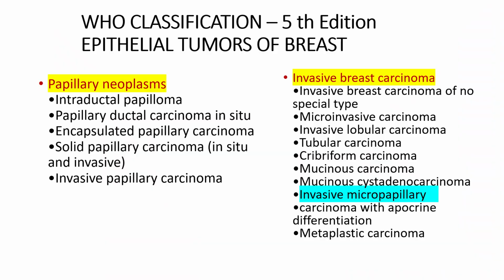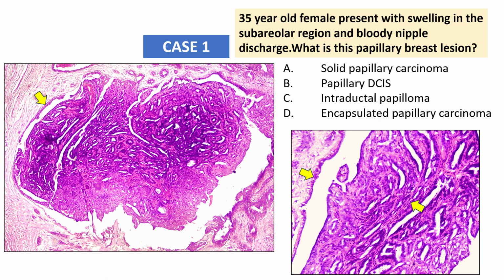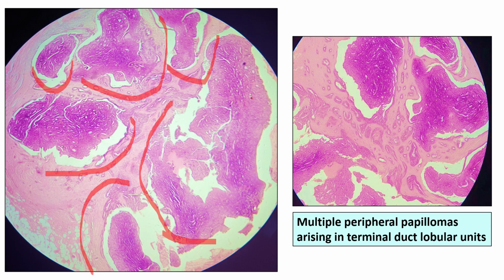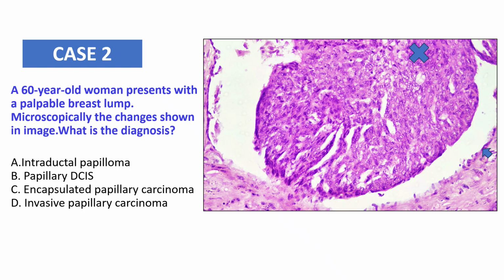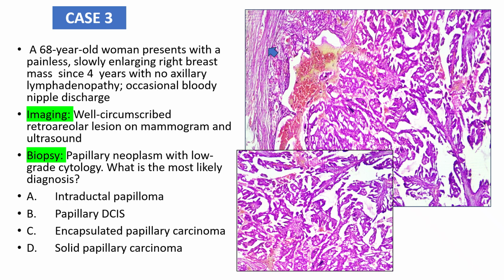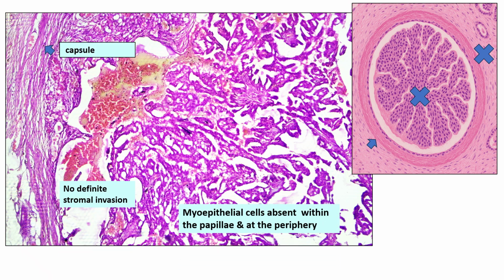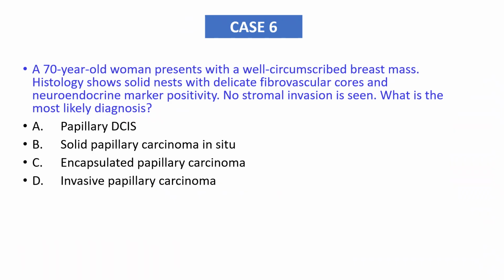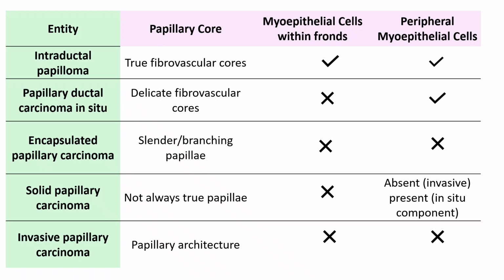” Histopathological diagnosis of Papillary Neoplasms of the Breast: At a glance”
🔬 Dive into the fascinating world of breast pathology with this focused video on papillary neoplasms—a diagnostically challenging and diverse group of lesions. Whether you're a pathology resident, practicing pathologist, or medical student, this video offers a clear, structured overview of:
✅ Classification of papillary lesions (WHO 2022 update)
✅ Key histologic features: benign vs atypical vs malignant
✅ Diagnostic pearls for differentiating intraductal papilloma, papillary DCIS, and encapsulated papillary carcinoma
✅ Role of myoepithelial markers and immunohistochemistry
✅ Virtual slide correlations and annotated histology images
📚 Includes comparative tables, case-based MCQs, and practical tips for reporting. Perfect for exam prep and daily diagnostic practice.
🧠 Enhance your understanding. Sharpen your diagnostic skills. Empower your teaching.
⏱️ Video Chapters & Timestamps
00:00 – Introduction to Papillary Lesions of the Breast
00:18 – Classification of papillary lesions (WHO 2022 update)
00:54 –Diagnostic approach to papillary neoplasms of Breast
03:15 –Case 1: Intraductal papilloma
09:21 – Case 2: Papillary Ductal Carcinoma In Situ (DCIS)
12:15 – Case 3,4: Encapsulated papillary carcinoma
16:23 – Case 5: Solid papillary carcinoma Invasive
18:38 – Case 6: Solid papillary carcinoma In situ
19:38 – Case 7: Invasive papillary carcinoma
20:38 – Microscopic Morphology of  all Papillary neoplasms
21:40– Summary